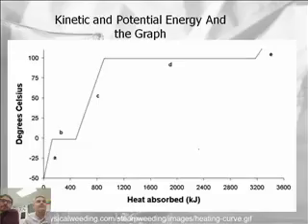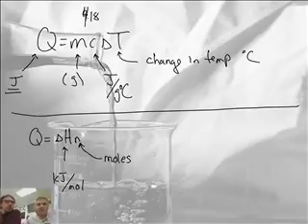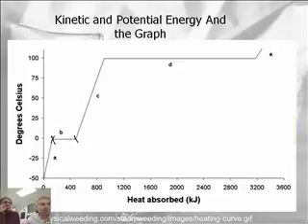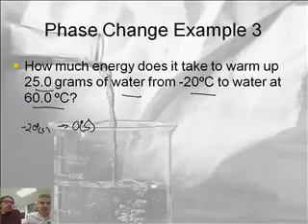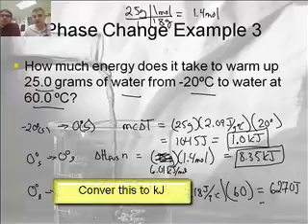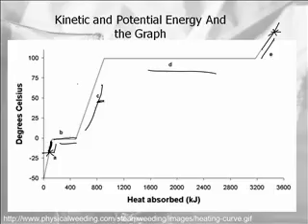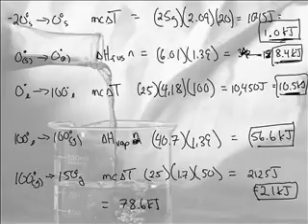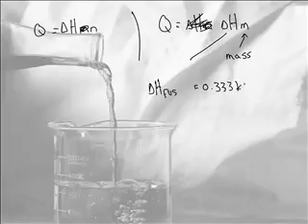mathematical phase change diagrams